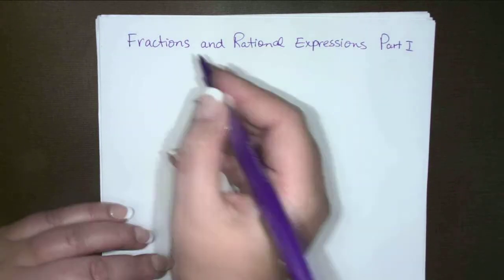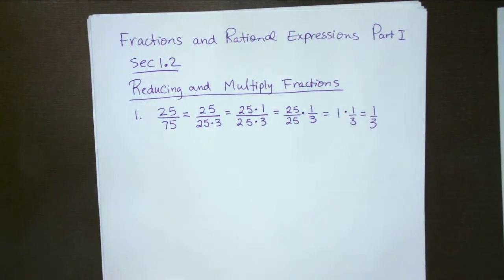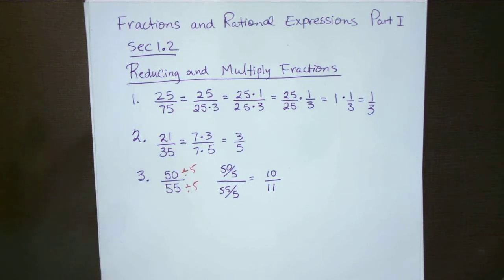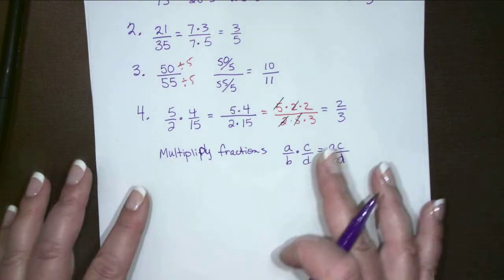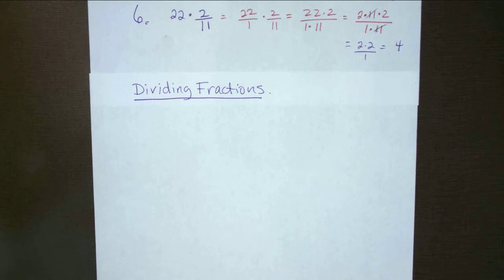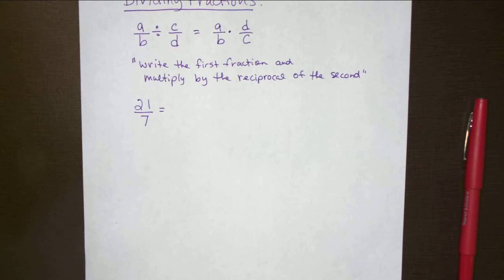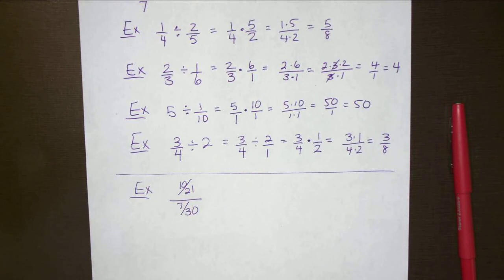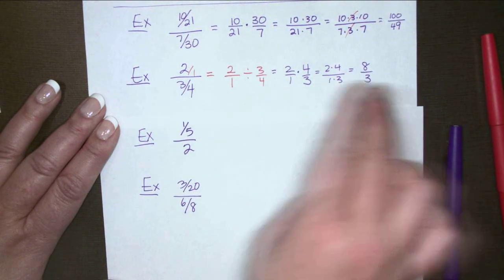lecture 2 fractions multiply and reducing sec 1 2